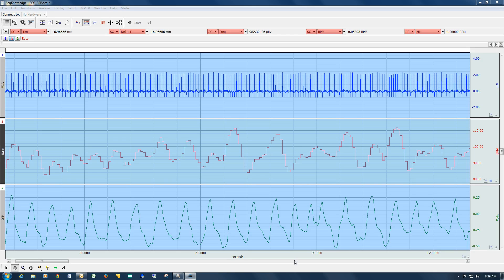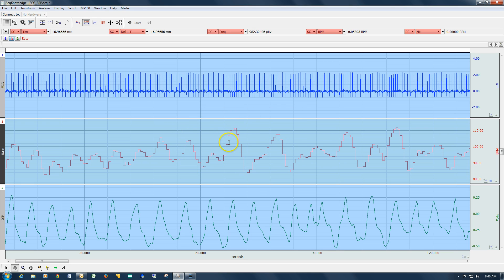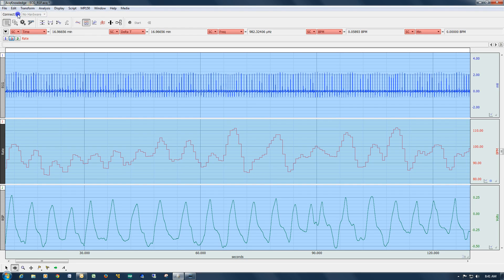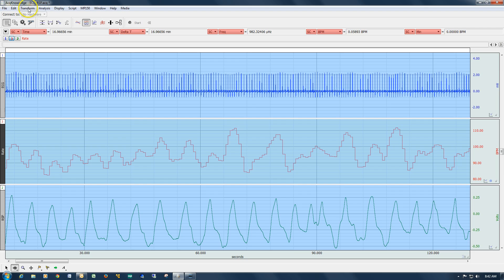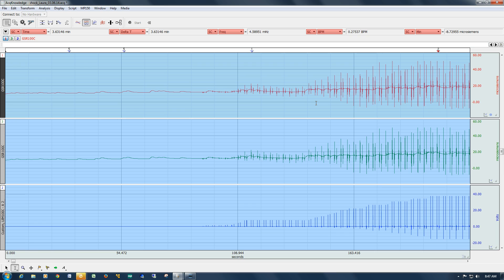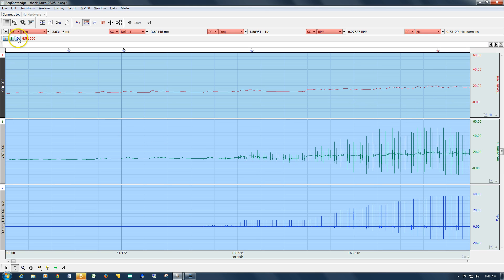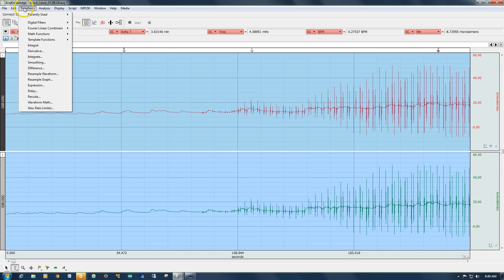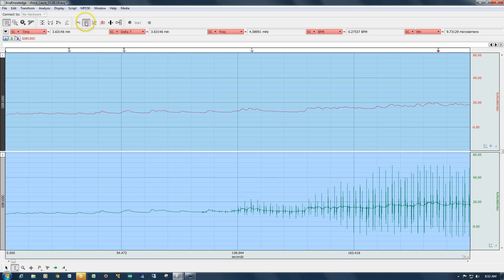AcqKnowledge Smoothing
This video provides a demonstration of the AcqKnowledge Smoothing feature.